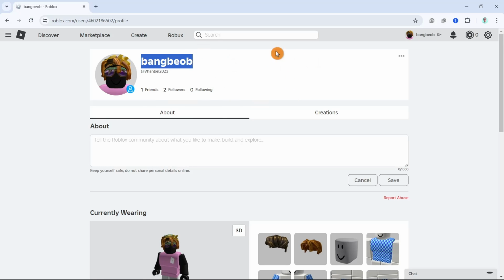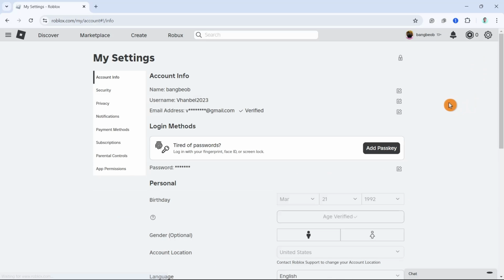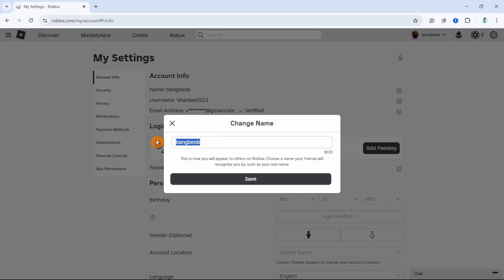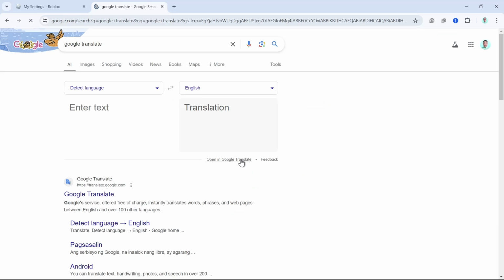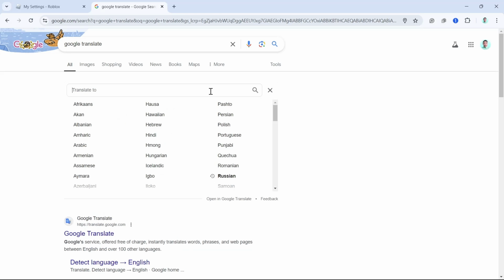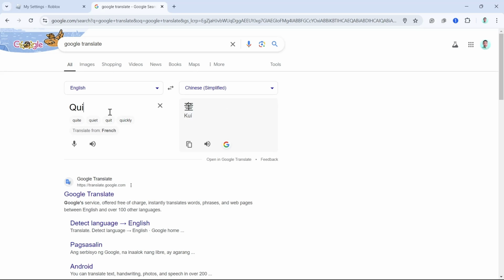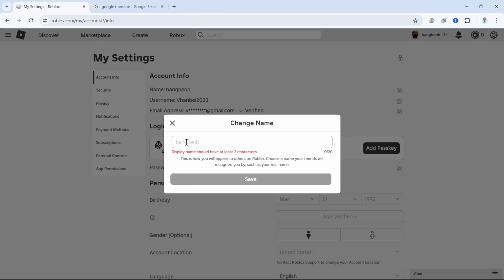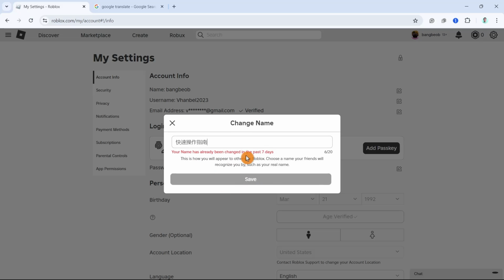How to Get a Chinese Display Name on Roblox (Simple)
Learn How to Get a Chinese Display Name on Roblox (Simple)